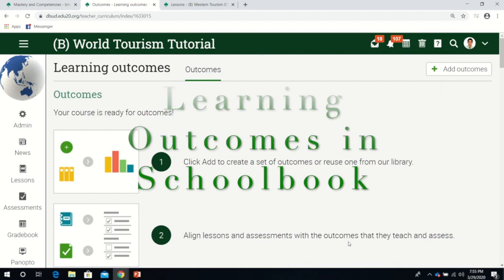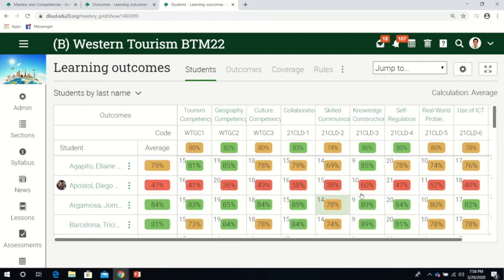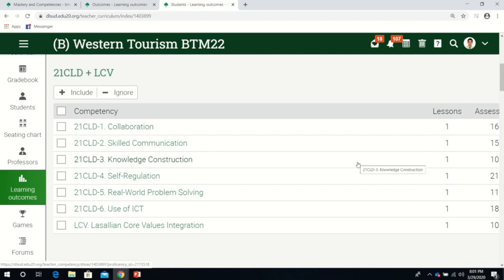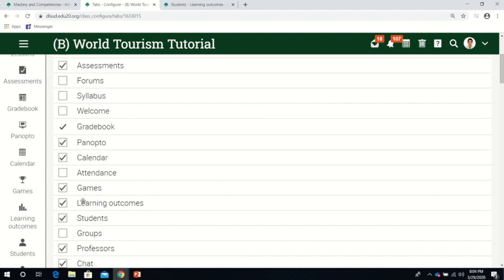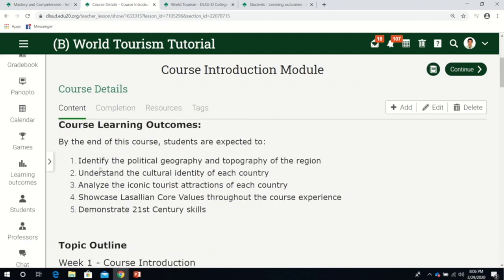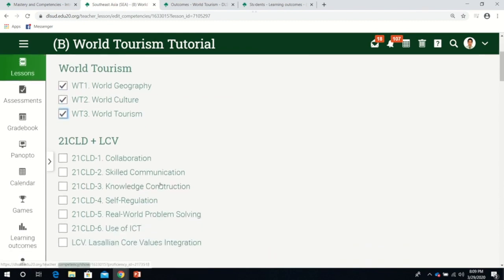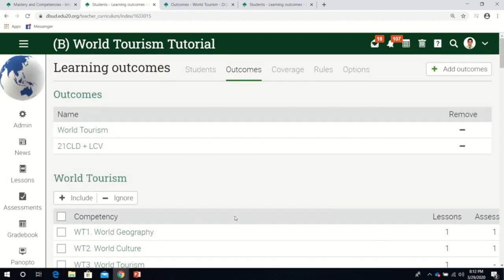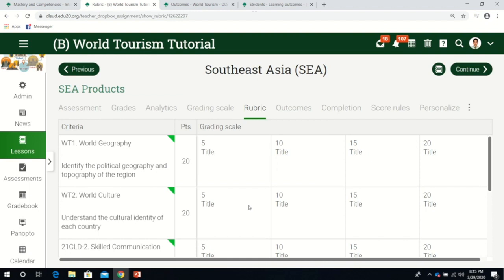2020 CILP Webinar Series: Using Learning Outcomes in Schoolbook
This video tutorial will teach you how to use learning outcomes in Schoolbook (Neo LMS).